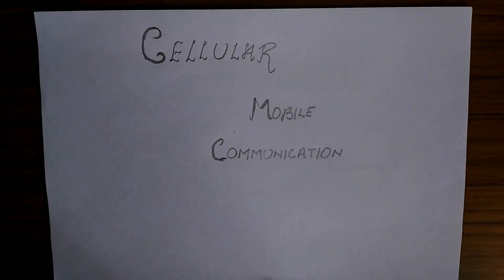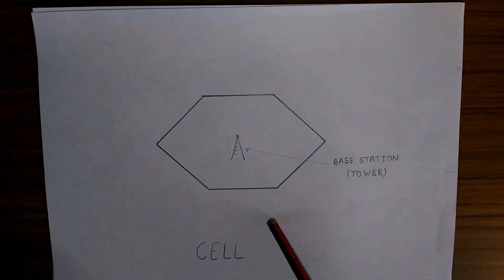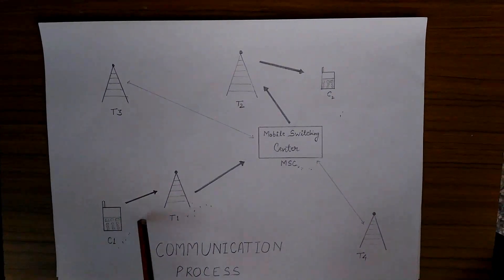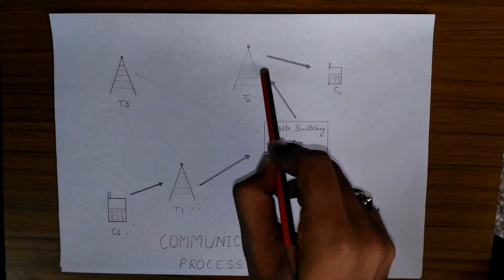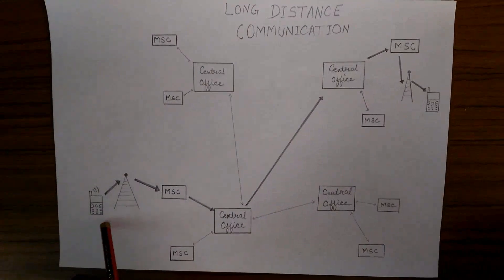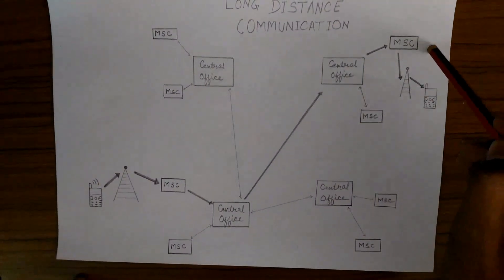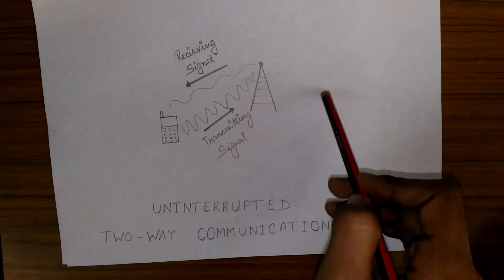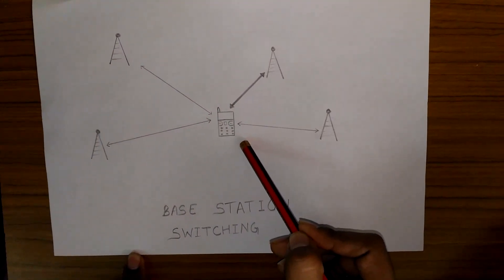Cellular Mobile Communication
Everyone is using mobile phone...
But have you tried to understand how actually the whole communication process takes place ??
The video describes it all !!